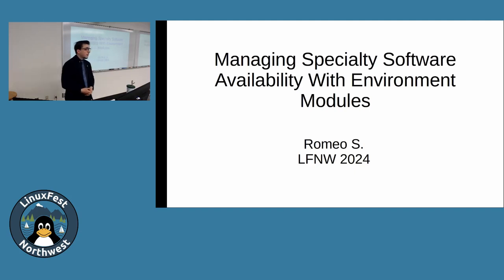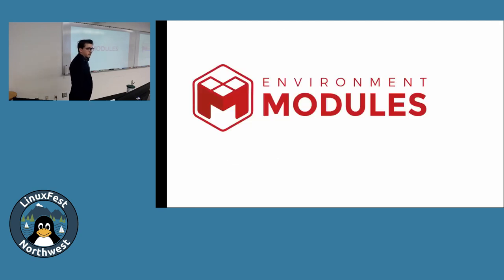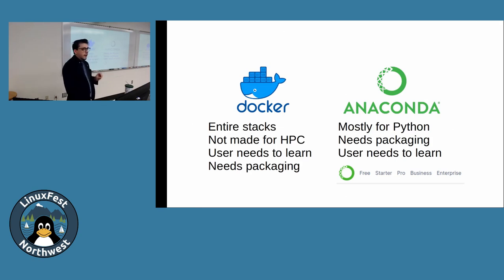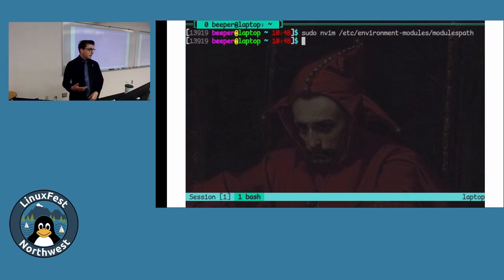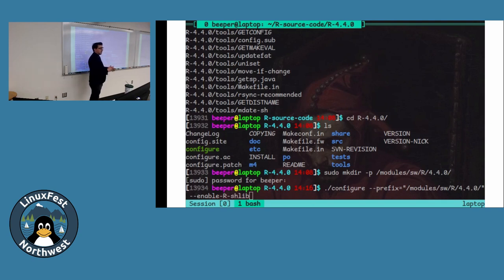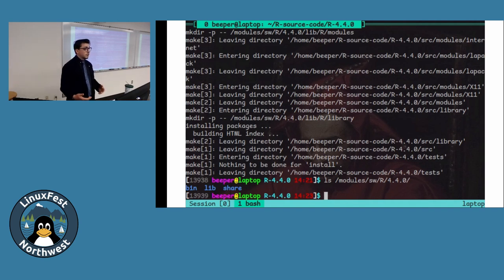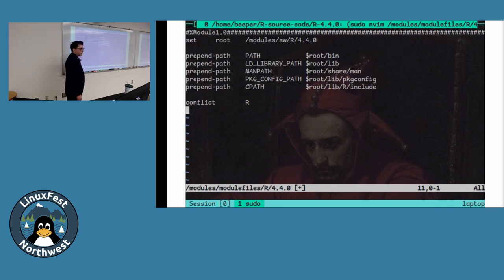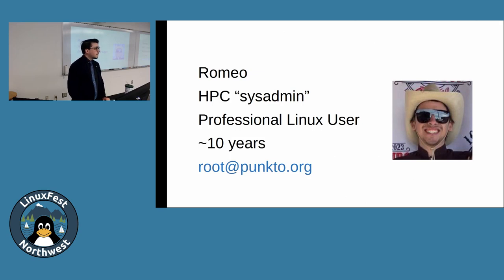LinuxFest Northwest 2024: Managing Specialty Software Availability With Environment Modules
Romeo S

Do you have an HPC cluster and many users needing specific versions of languages and libraries? Do you need weird software that nobody has made fancy packages for? Do you want to compile the latest version of some software for the latest features?
Then Environment Modules is for you. Compile once, create a single file, and all users of your system can load specific versions of their favorite software on a whim.
This talk will cover the need for, the setup of, and the practical usage of Environment Modules. Common pitfalls and head-scratchers will also be addressed.